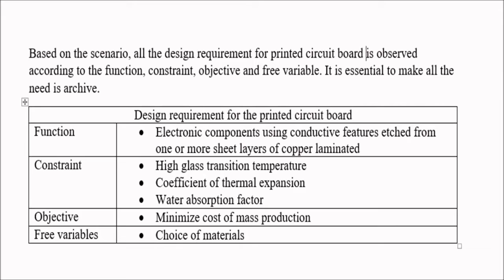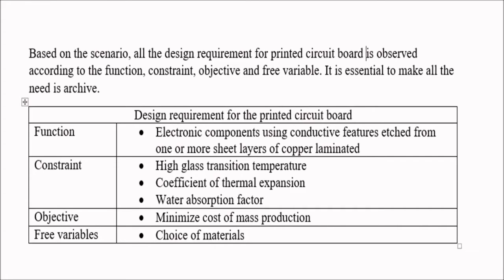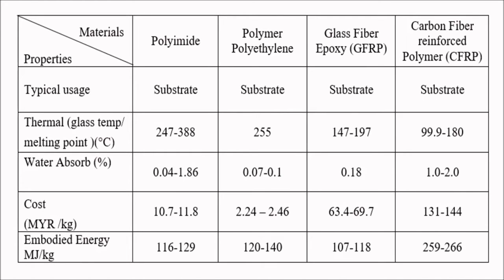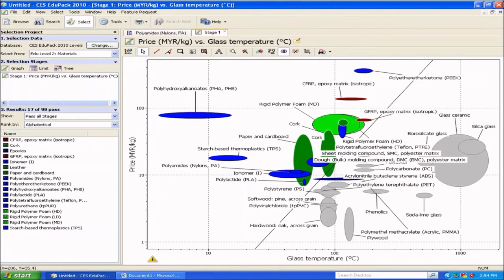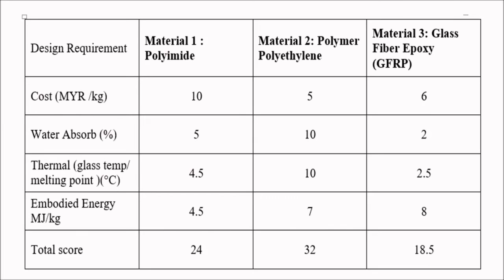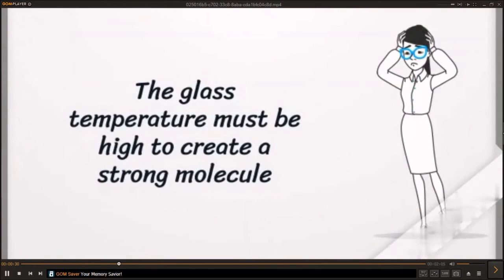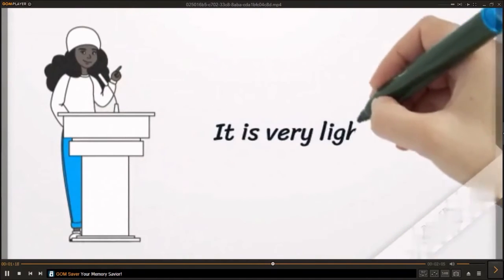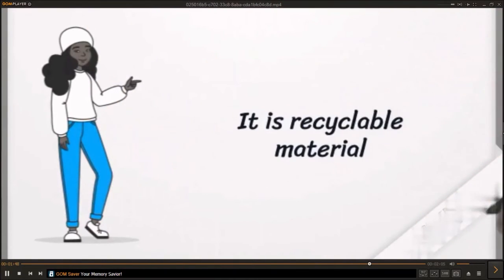Material selection (Group Plutonium)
this video about the PCB manufacturing process in subject of Material Selection